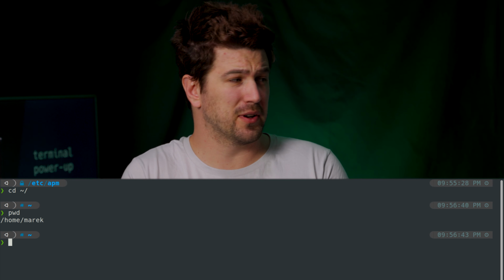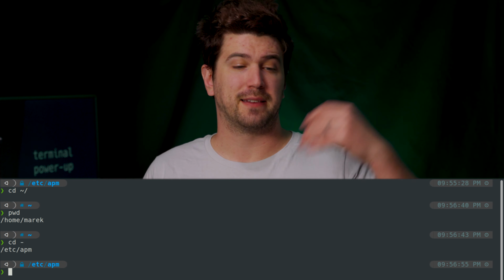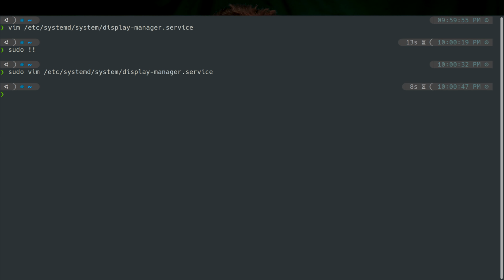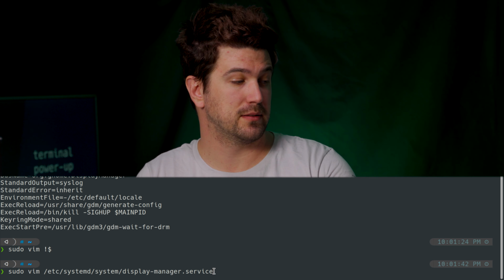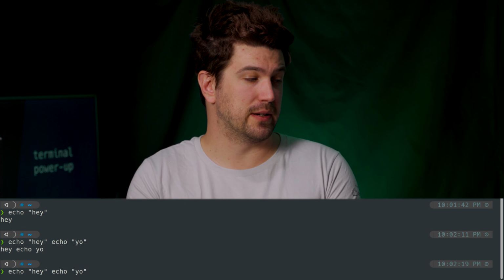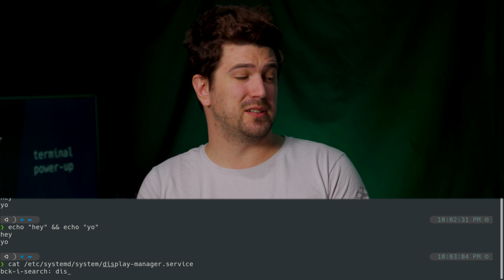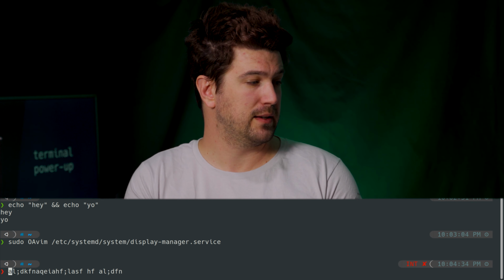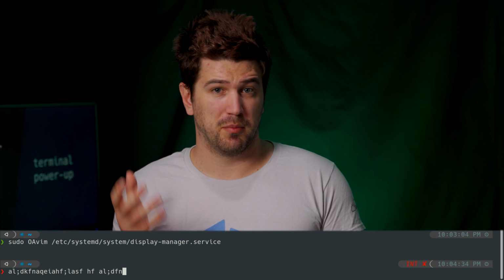6 terminal tips in 6 minutes to power-up your terminal game.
Hope everyone is having a fantastic Monday! here are 6 super easy tips to power up your terminal game! :)

topics:
`cd -`
multiple commands on one line
history search
ctrl + q in case you hit ctrl + s
ctrl + a && e + vim